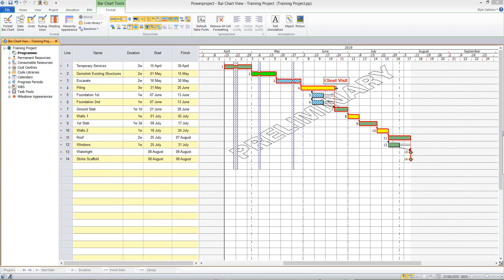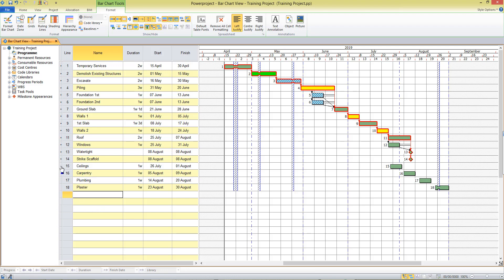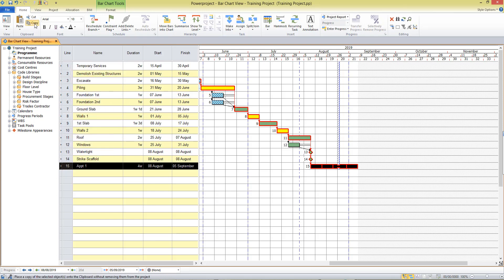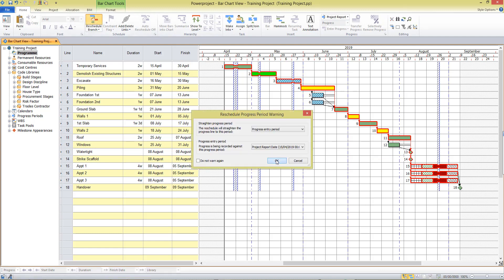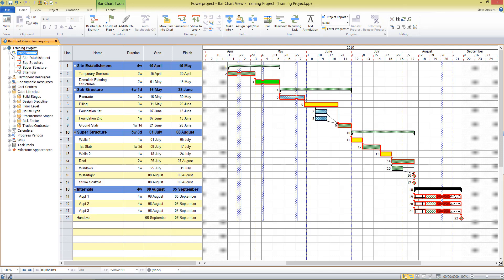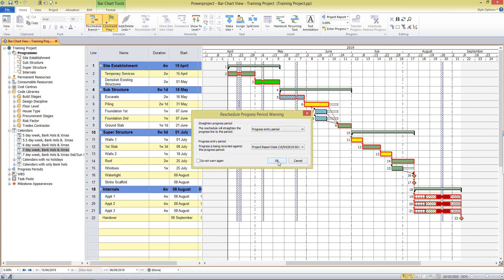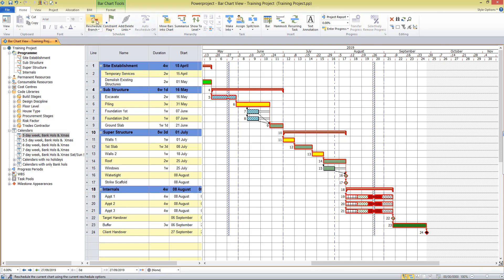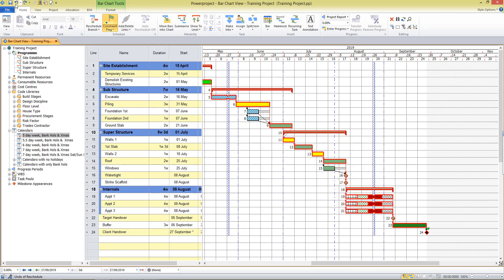Powerproject Tutorial Lesson 4 - Developing the project plan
Learn how to develop your project.